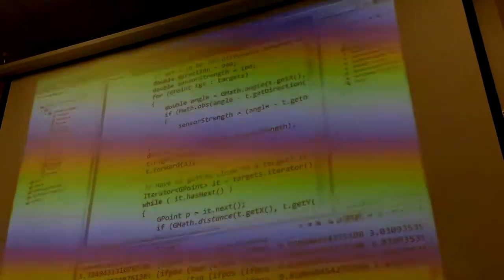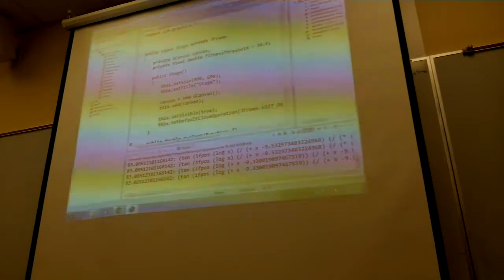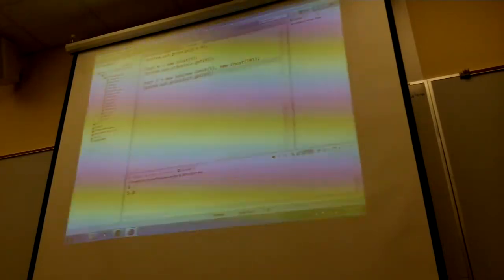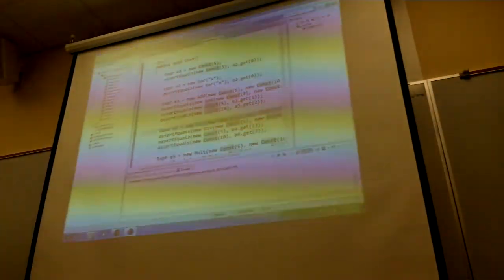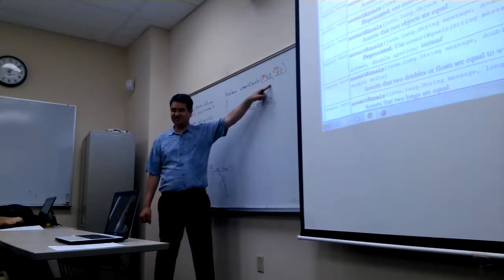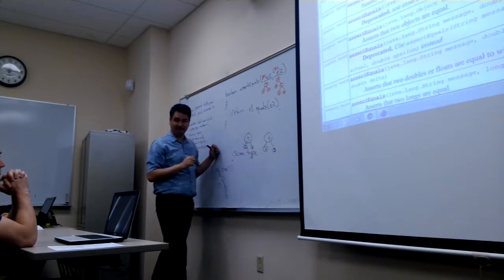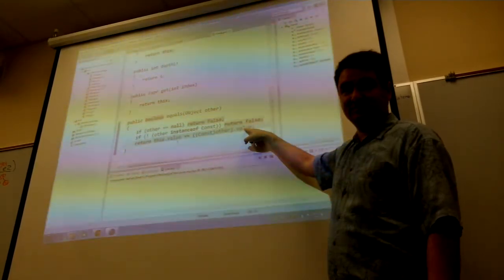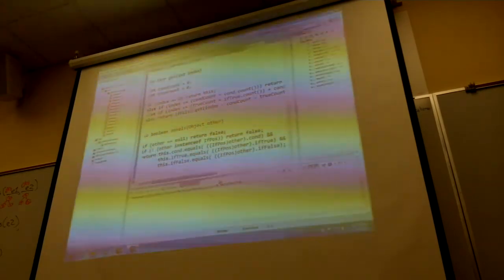cs13 april 30 part 2